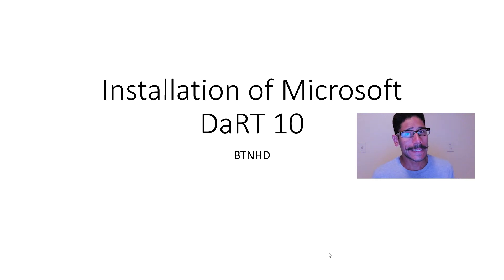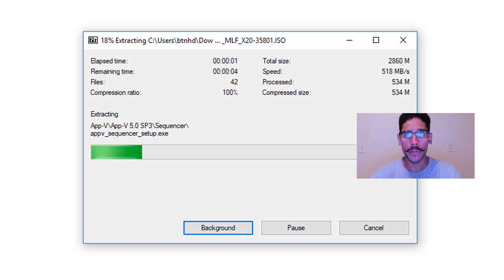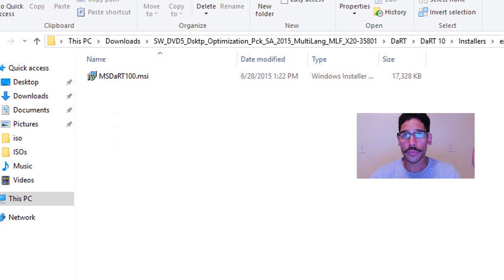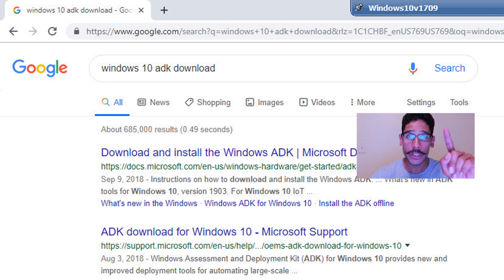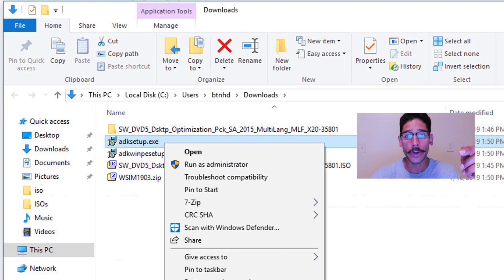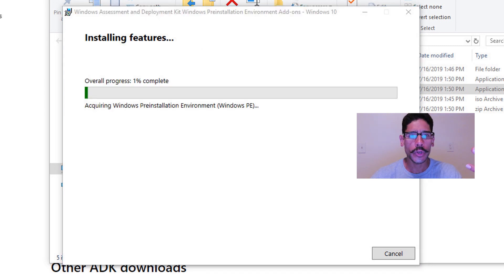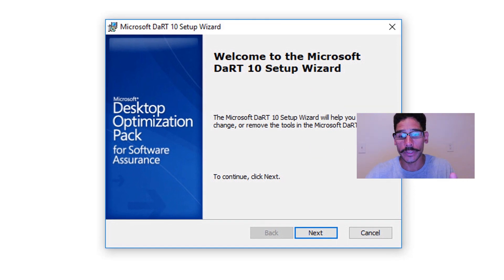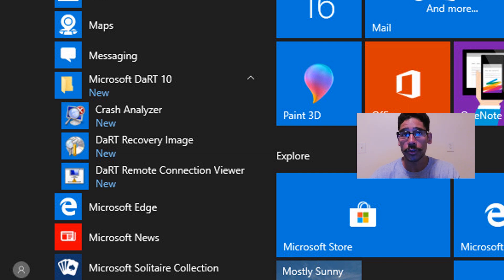Microsoft | Installing DaRT 10!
I started working with Microsoft's DaRT 10 this week because I needed to create a bootable utility to reset a password. Here are the step-by-step instructions on how to install DaRT 10 within a Windows operating system.